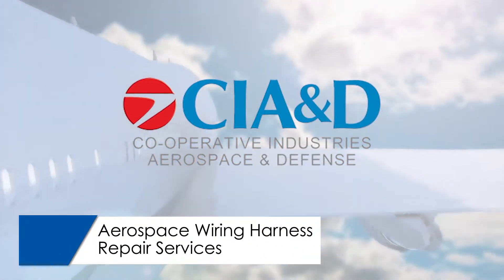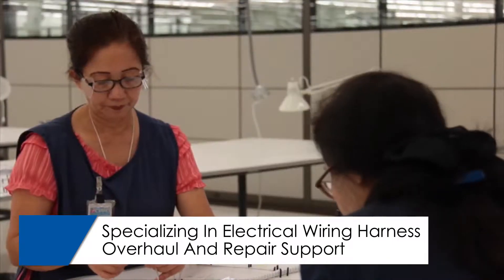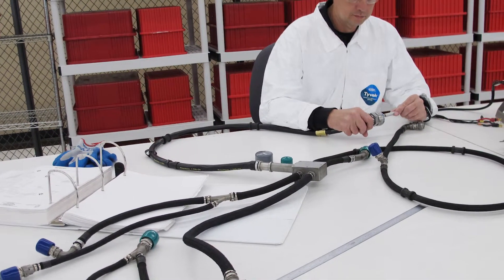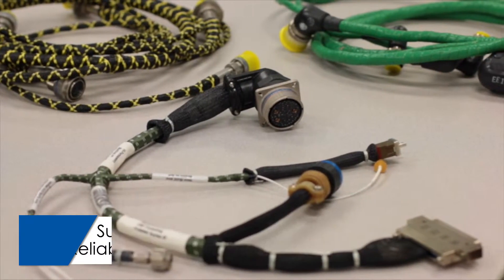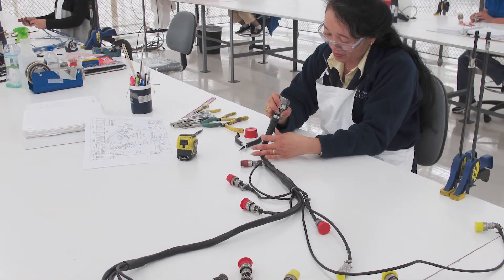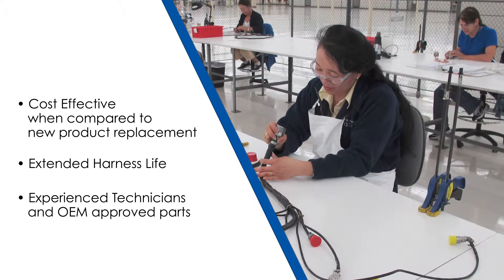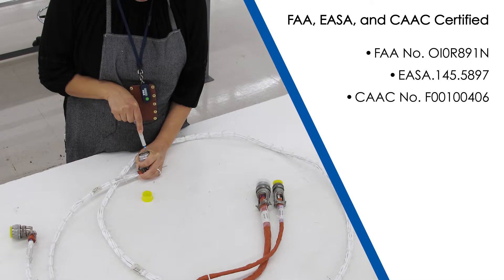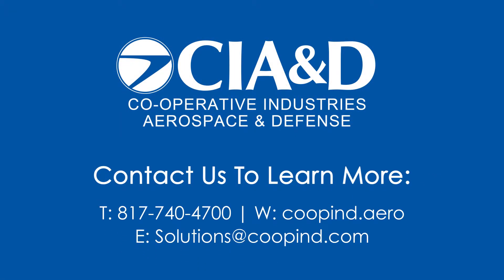Harness Repairs Keep Aircraft Flying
Aerospace Wiring Harness Repair Services.

Meet Co-Operative Industries Aerospace & Defense (CIA&D). Our Part 145 repair center specializes in electrical wiring harness overhaul and repair support for the aerospace industry. When you select CIA&D, you can depend on cost effective harness and interconnect repair services combined with responsive turn-times.